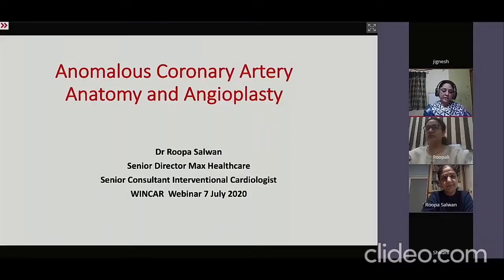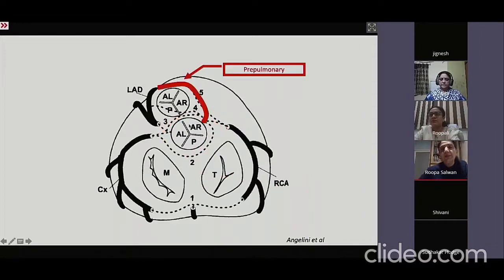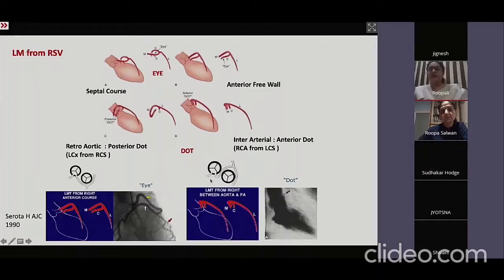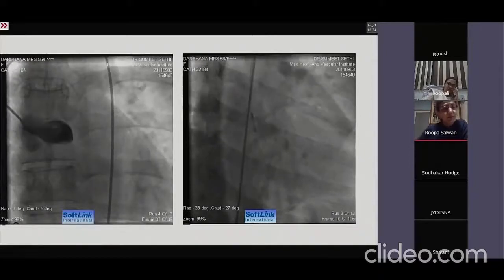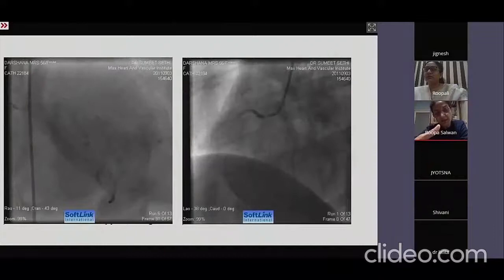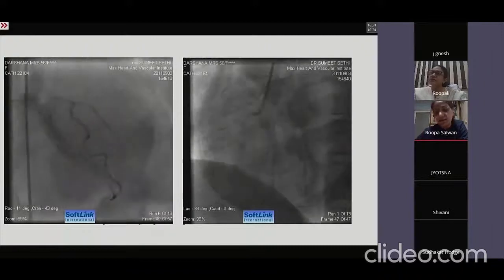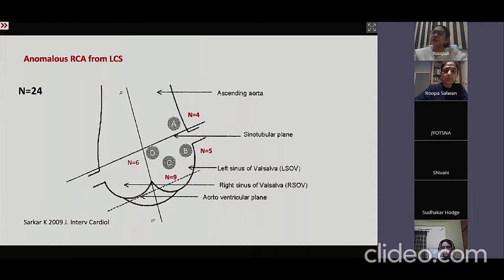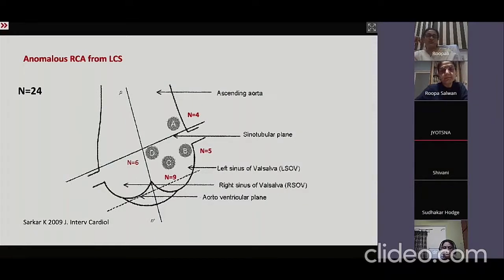Anomalos Coronary Artery Angioplasty- Dr.Roopa Salwan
Anomalous Coronary Artery Anatomy and Angioplasty by Dr.Roopa Salwan Senior Director Max Healthcare , Senior Consultant Interventional Cardiologist